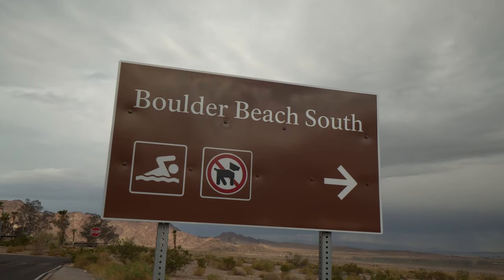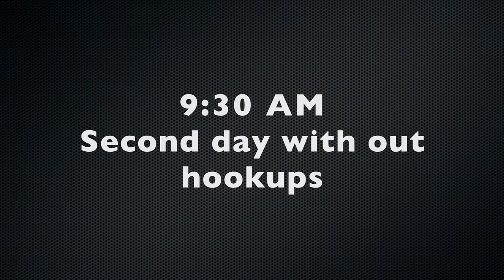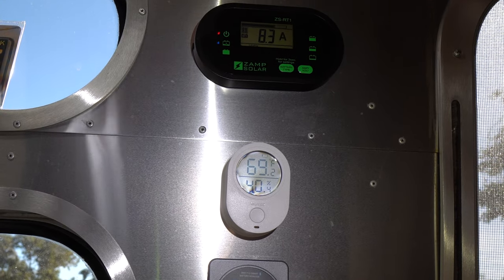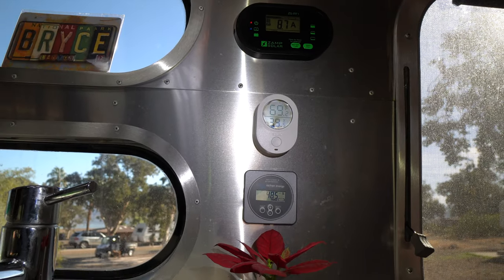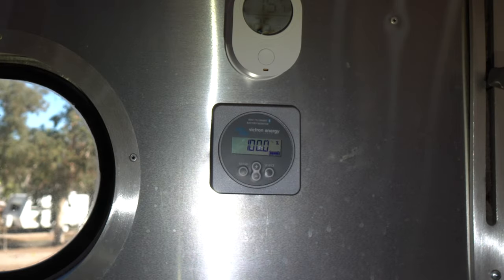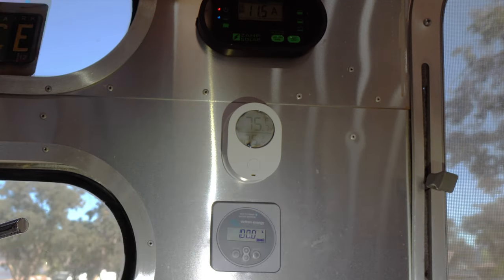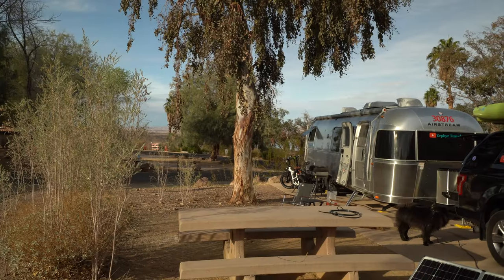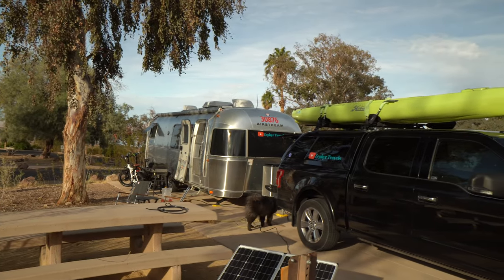Lake Mead National Recreation Area - Boulder Beach Campground | Zephyr Travels - RV Lifestyle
This week we leave the red rocks of Valley of Fire and take the short trip to Lake Mead National Recreation Area.  We are staying at Bolder Beach Campground just out side of Boulder City.  Boulder City area was suggested by a fellow camper as a place we should visit.

Boulder Beach Campground is a dry camping experience, no hookups.  They do have water and a dump station available, but you need to supply your own electric.  Our plan was to use our batteries and solar to supply our electric. Some times things don’t go as planned, our Batteries went dead after the third night leaving is in the dark.

Watch the video to see what we had to do to get us powered back up and what went wrong.

See you down the road...
Zephyr

Friday Cruise - PALA
Revolution Countdown - Dreamlamp
Toony - Liberty

RV:  2017 Airstream 28 Flying Cloud
Truck:  2015 Ford F150 Platinum 3.5 Ecoboost
Bikes: Rad Power Bikes Rad Mini
Kayaks: Hobie Oasis 14'

CAMERA GEAR